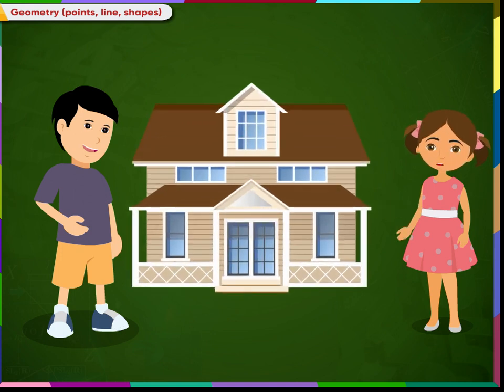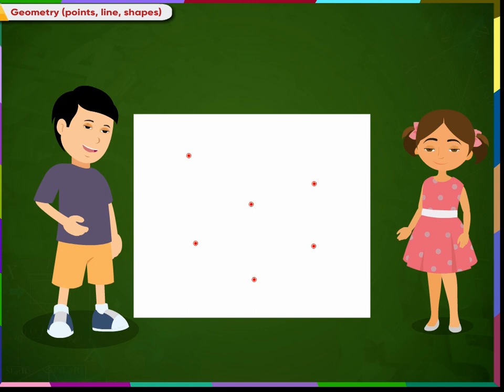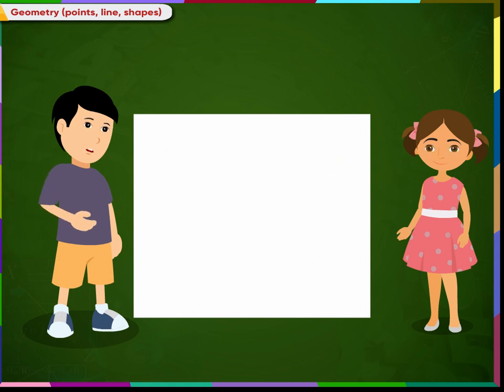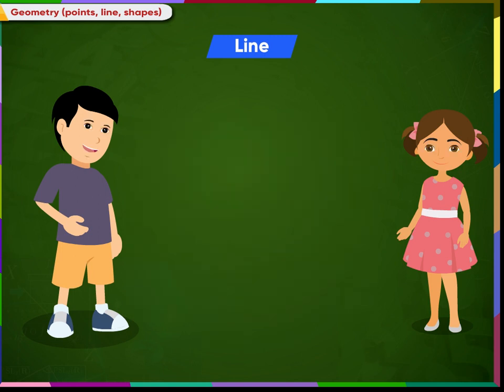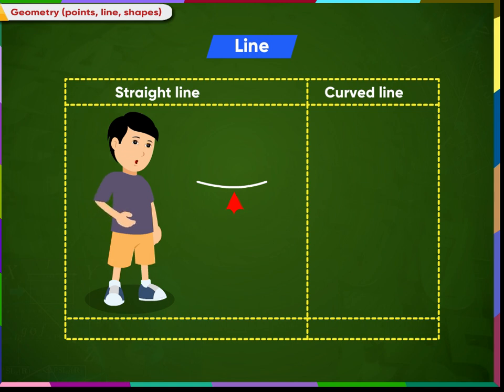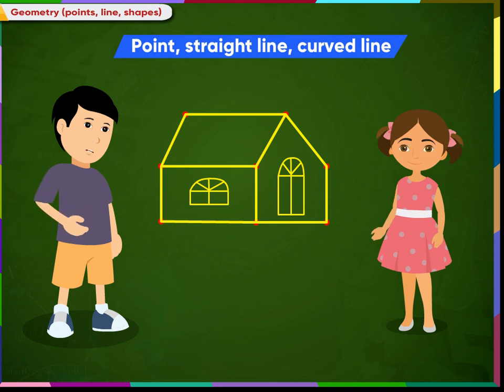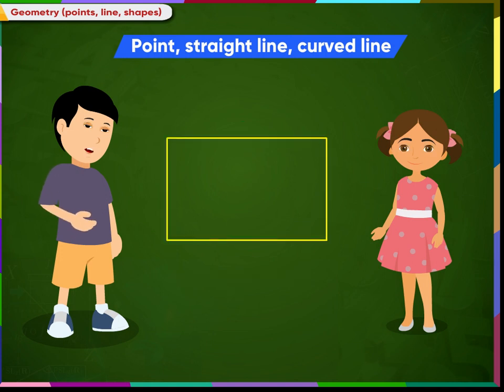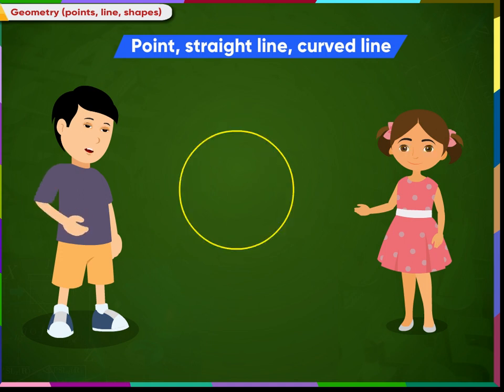Maths class-2 | Point, lines and shape | Kriti Educational Videos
The video from Kriti Educational Videos explains what is a point, line, straight line, slant line, sleeping line, vertical line and curved lines. It also revises the plane shapes ant its properties. Points are little tiny dots drawn on a page. To identify a point from many points, the points can be named alphabetically. When we draw a line from point A and go straight way to point B, we get a straight line called AB. The video also explains about different types of line like straight line, slant line, sleeping line, vertical line. It also shows the difference between straight and curved lines. A line is drawn by joining two points. It also revises plane shapes and its properties. Video uploaded under permission from Kriti Prakashan Pvt Ltd, copyright This video is suitable for class 2.
Contents of the video:
1. Point
2. Lines
3. Shapes and its properties